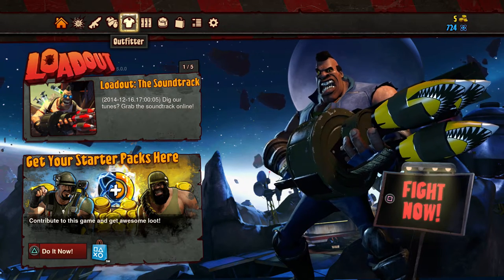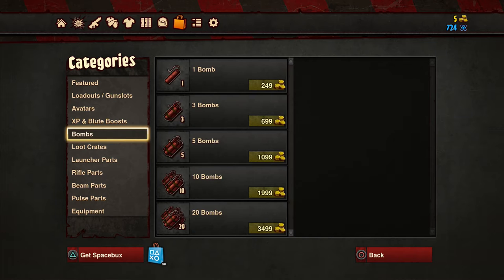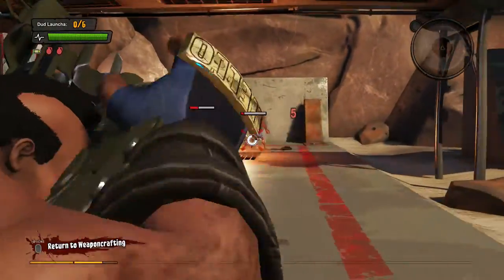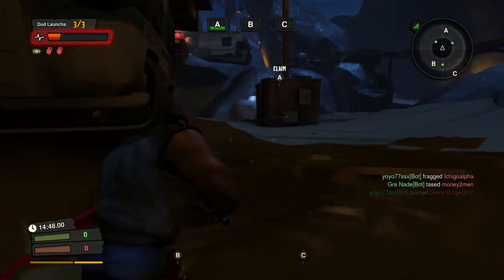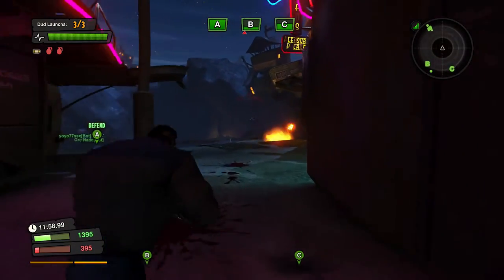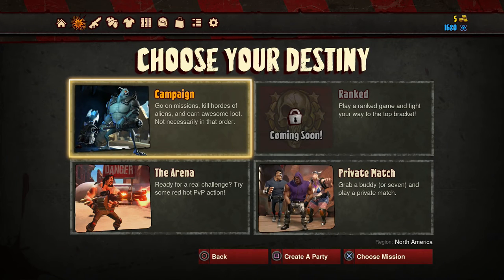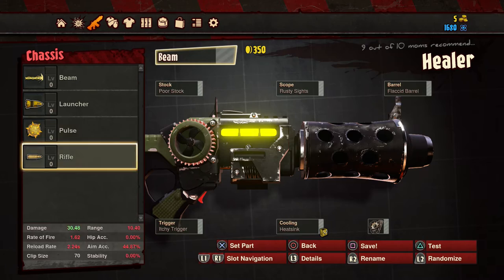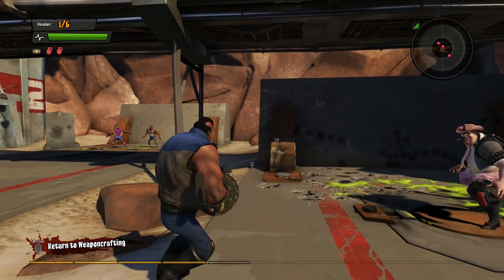Quick Overview - Loadout PS4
Welcome to Loadout for the PS4. A fun little free to play third person shooter. The hook is the ability to make all sorts of weapons. It features a basic competitive modes and a cooperative mode. For me the controls feel right. I believe because the aiming doesn't have acceleration so it is hard to get clean shots on enemies.

It is out on PS4 and Steam for free